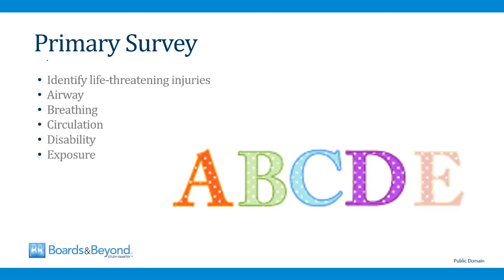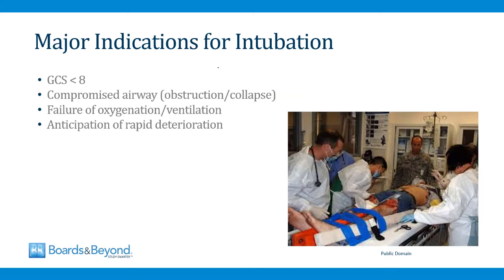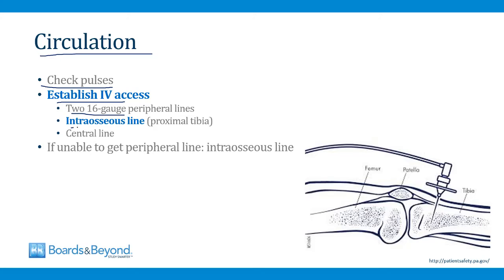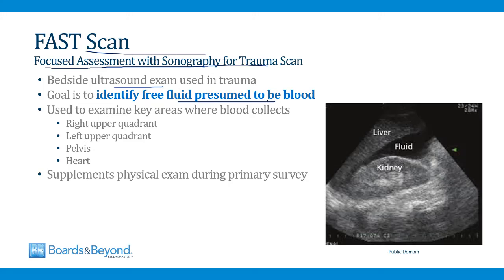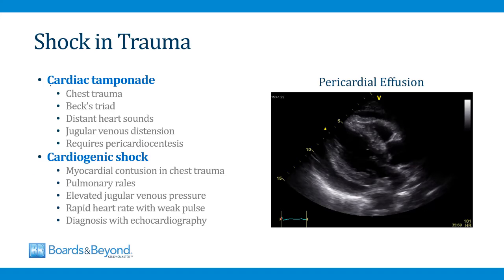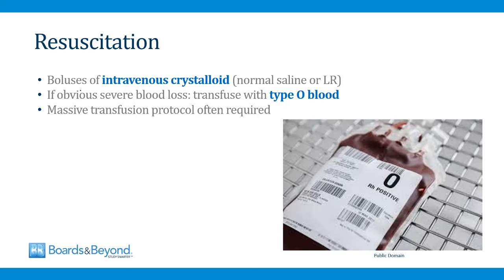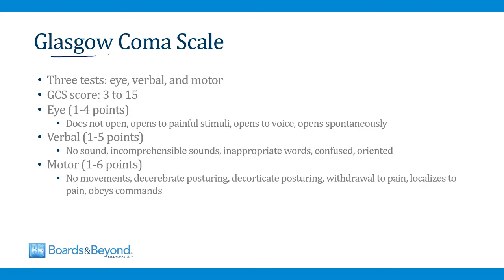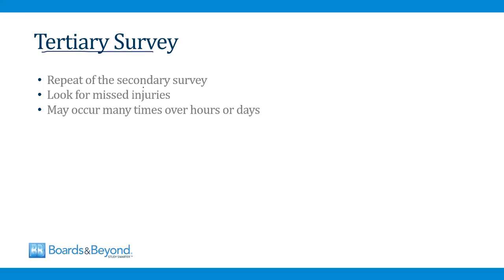Trauma Basics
step 2-3 video